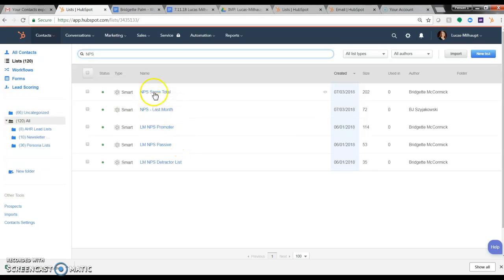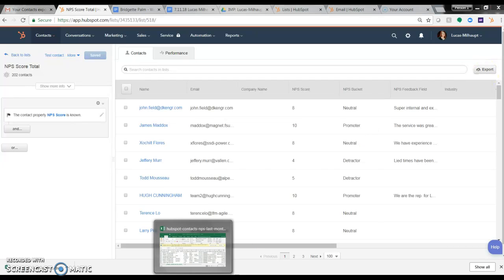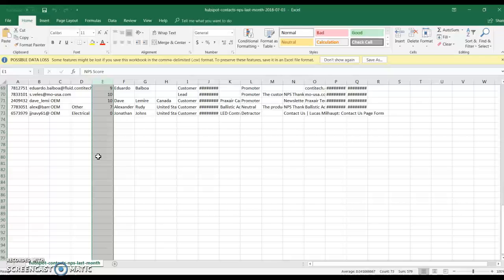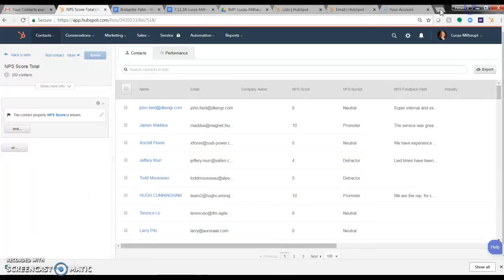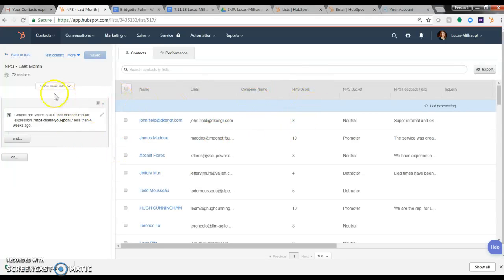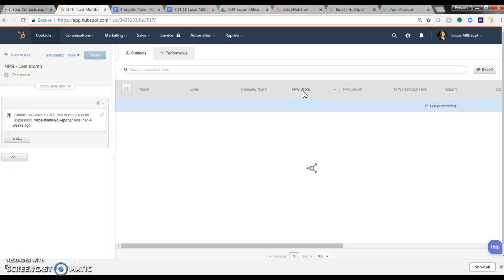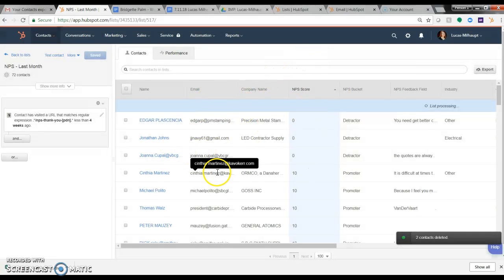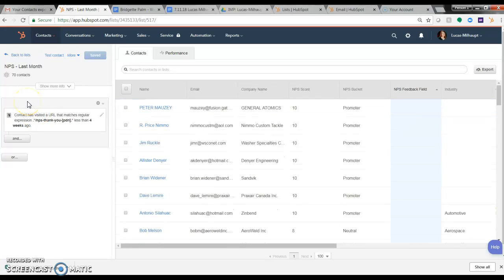Hubspot LM NPS walkthrough